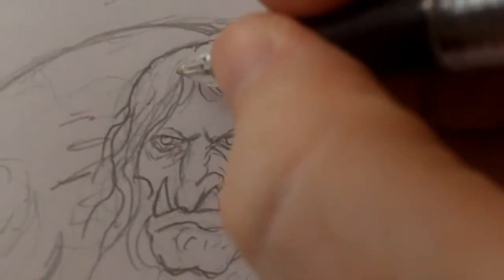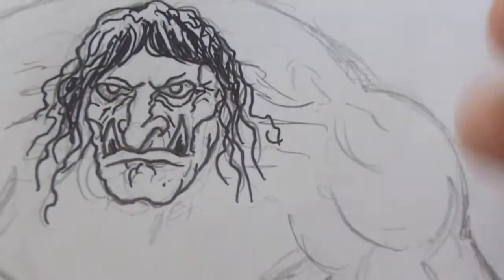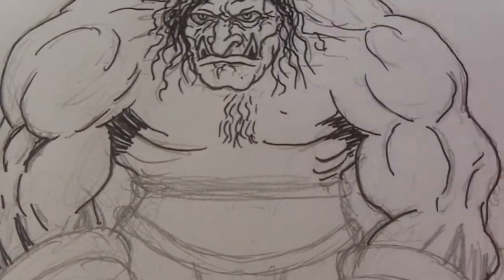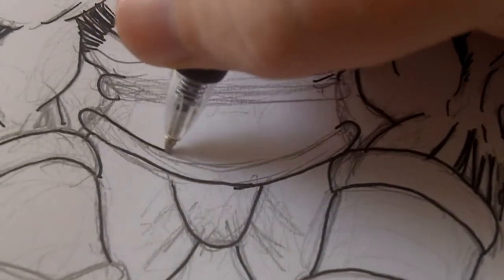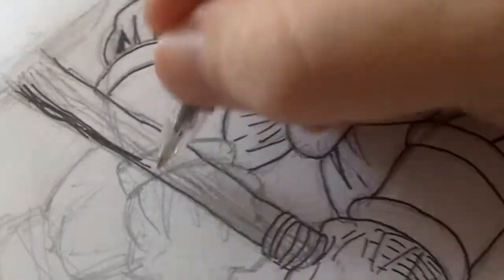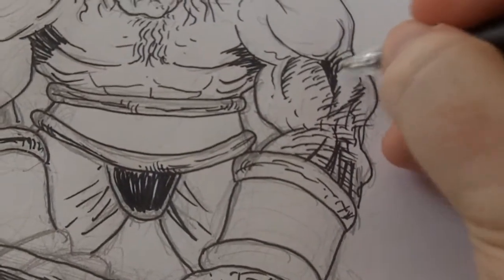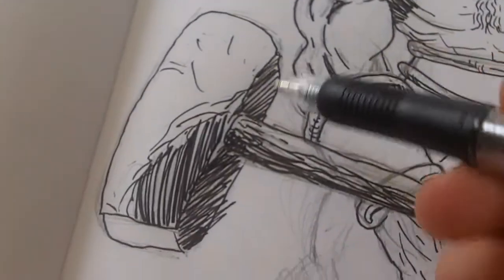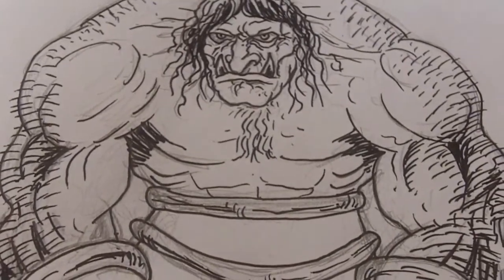How To Ink A Troll Pencil Sketch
A video in continuation of the troll drawing video I did here -
Here I ink the troll pencil sketch with a gel ink pen my artist inking pen of choice. It's just a matter of inking the pencil art and coming up with some shaded areas that create a sense of depth and permanence!